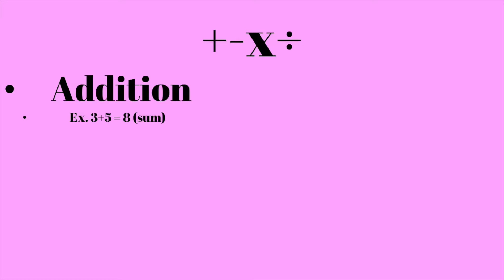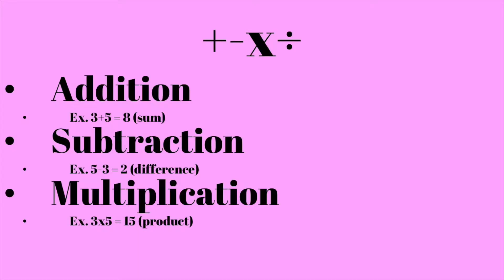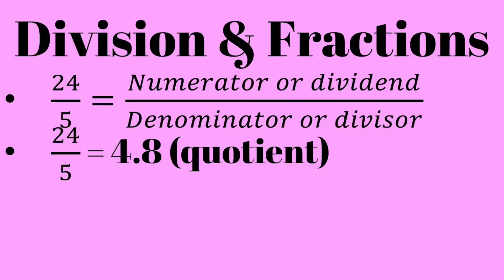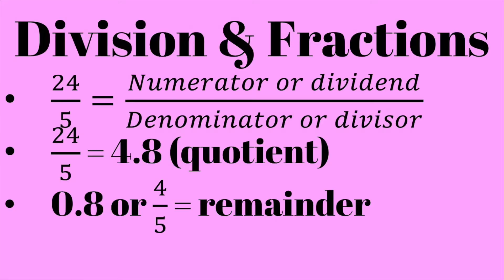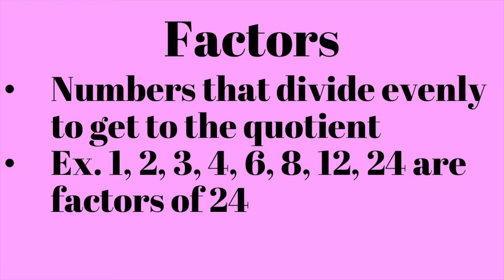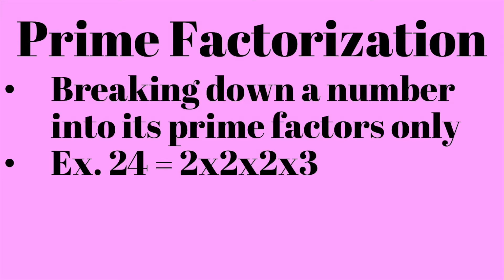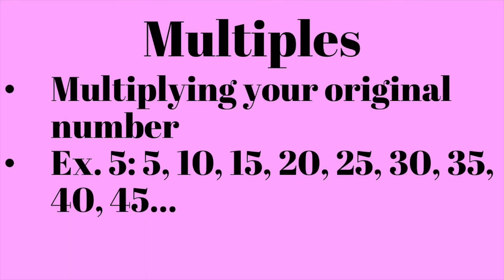Multiplication and Division Vocabulary | GRE Quantitative Content Review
Learn about sums, differences, products, and quotients - among other vocabulary. Factors? Multiples? Prime factorization? All vocab that will help you ace the GRE quantitative section - on which I got a 170!

I stream on Twitch sometimes, feel free to hang out and ask me questions!

Let me know what you want to know more about through the comments below! I read every single one and they help me decide what to make new videos on.